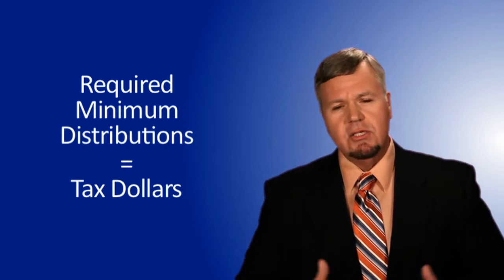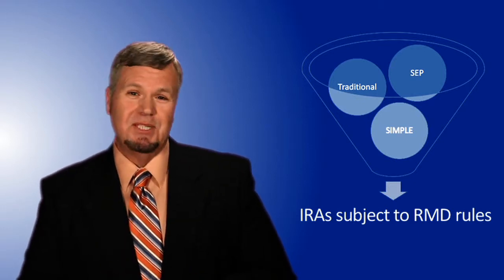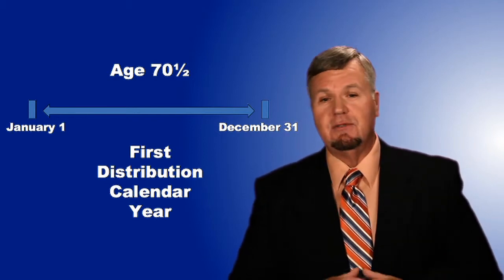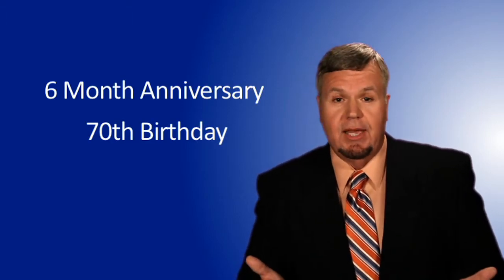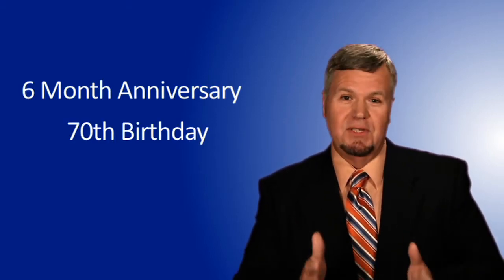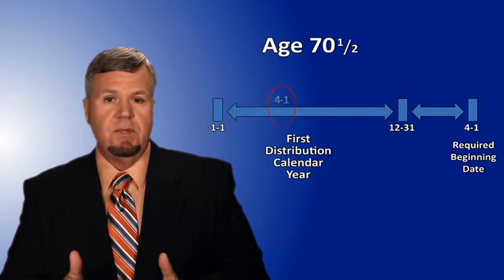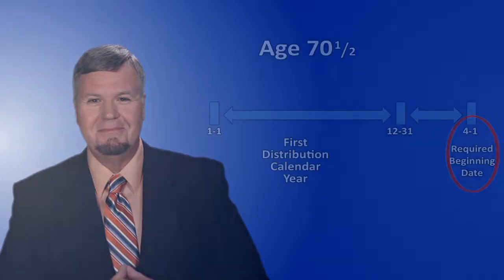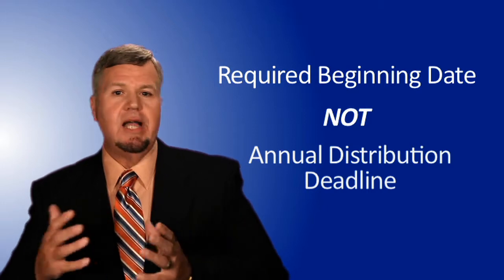e-Learning Module - PMC Express Training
This is a sample of PMC's IRA Express Training Series. PMC is the leader in IRA Training and their recently published "IRA Express Training Series"  provides up to date information on IRA Contributions and Deductions, IRA Rollovers and Transfers, IRA Lifetime RMD's, Rollovers between IRA's and WRP's, The Taxation of IRA Distributions and IRA Death Distributions.